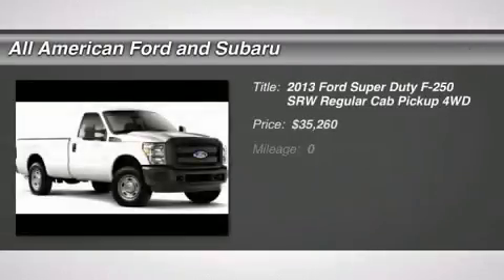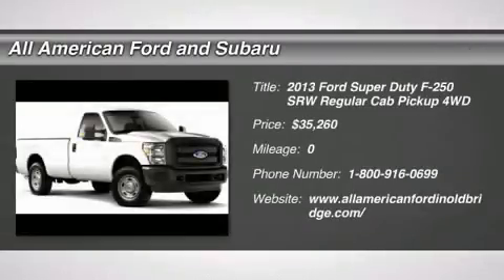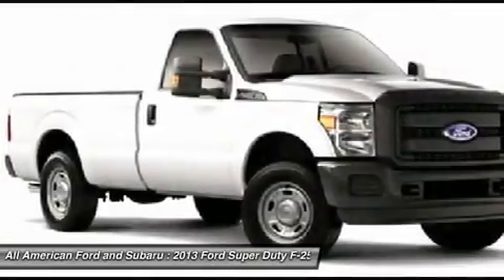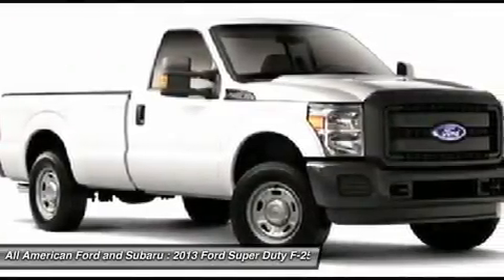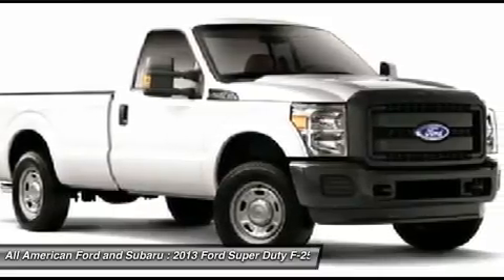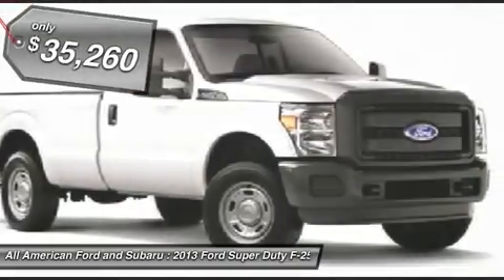2013 FORD SUPER DUTY F-250 SRW Old Bridge, NJ 131543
2013 FORD SUPER DUTY F-250 SRW Old Bridge, NJ
Stock# 131543

(4) Upfitter Switches -inc: switches located on instrument panel, (5) LT245/75R17E All-Terrain BSW Tires, Rear Locking Electronic 3.73 Axle Ratio, Step Bars 6  Angular Molded Black, Engine 6.2L SOHC 16-Valve EFI V8, Air Conditioning, Electric Shift on the Fly Transfer Case-inc: manual-locking front hubs and instrument panel auto rotary control and secondary glove box, Ingot Silver Metallic, Roof Clearance Lights, Snow Plow Prep Pkg computer selected springs for snow plow application (w/99T Engine-inc: 67D HD alternator), Torqshift 6-Speed Automatic Transmission W/Tow/Hail Mode, XL Decor Package chrome front/rear step bumper bright chrome hub covers & center ornaments, Equipment Group 600A, XL Value Package AM/FM stereo w/CD/MP3 player clock (4) speakers cruise control chrome front/rear step bumper bright chrome hub covers & center ornaments, Four Wheel Drive, Tow Hitch, Tow Hooks, Power Steering, Tires - Front All-Season, Tires - Rear All-Season, Conventional Spare Tire, Steel Wheels, Intermittent Wipers, Variable Speed Intermittent Wipers, AM/FM Stereo, A/C, Vinyl Seats, Split Bench Seat, Driver Adjustable Lumbar, Adjustable Steering Wheel, Engine Immobilizer, Power Outlet, Passenger Vanity Mirror, Front Reading Lamps, ABS, 4-Wheel Disc Brakes, Traction Control, Stability Control, Front Head Air Bag, Passenger Air Bag On/Off Switch, Tire Pressure Monitor